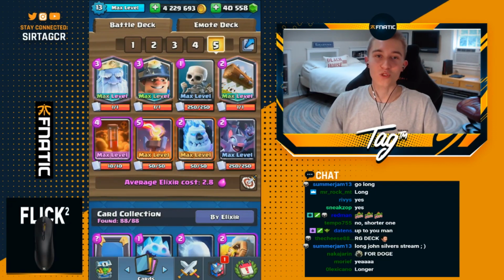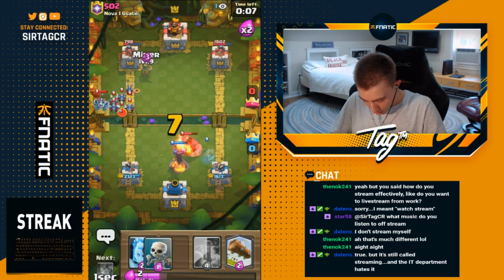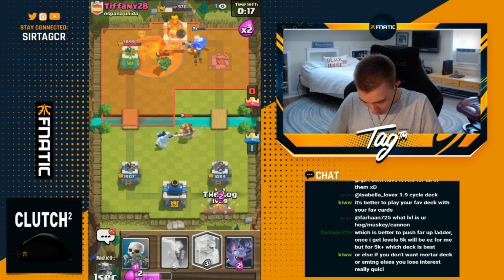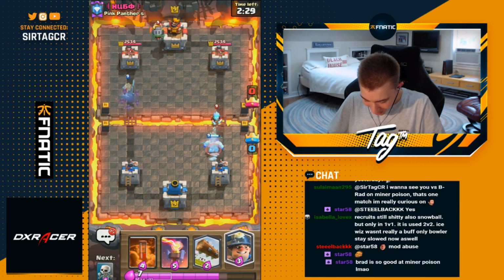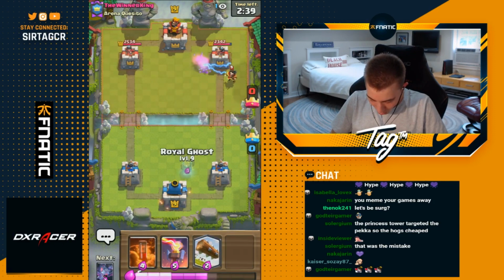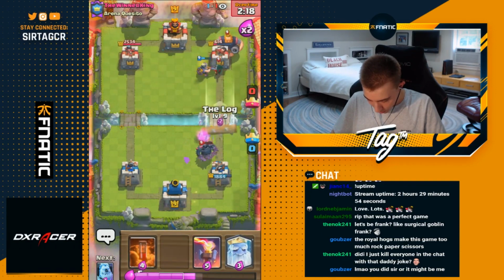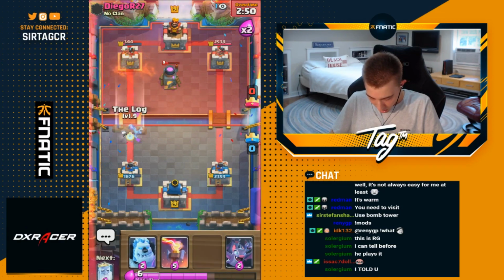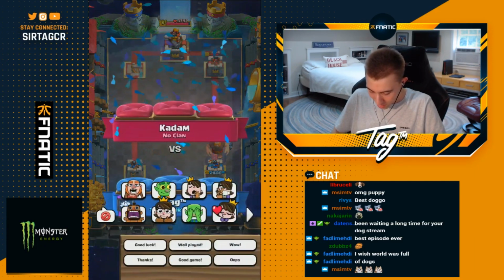2.8 ELIXIR! NEW MINER POISON CONTROL DECK COUNTERS ROYAL GIANT! — Clash Royale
New Miner Poison Control Deck | SirTagCR - Clash Royale

In this clash royale let's play, I played a 2.8 elixir fast miner poison control deck! This clash royale new miner poison control deck counters royal giant decks easily! This clash royale miner poison deck is a very fast clash royale miner deck that relies on the inferno tower to destroy all royal giant decks. I enjoy playing this miner poison deck since it is an updated and more elixir efficient variant of the 2.9 miner deck that we know and love. This is one of my favorite clash royale miner poison decks in the game, and I hope you guys enjoyed my clash royale miner poison pro tips and tricks. Good luck with your clash royale 12 win grand challenges, and I'll see you in the arena!